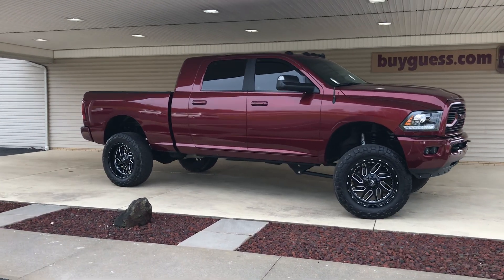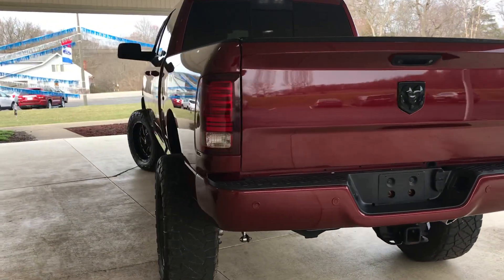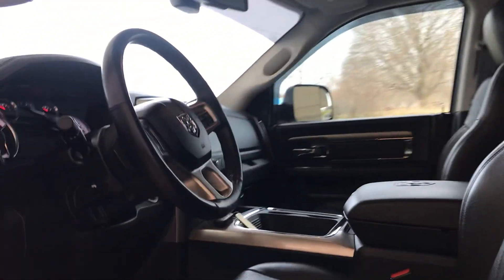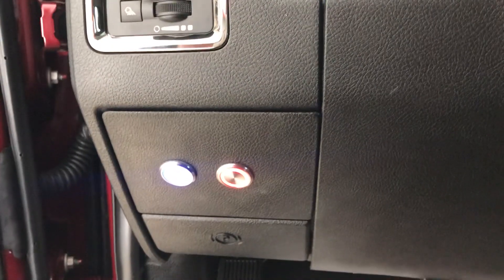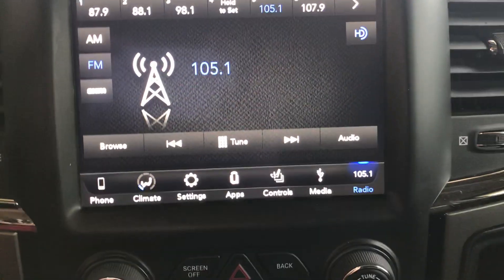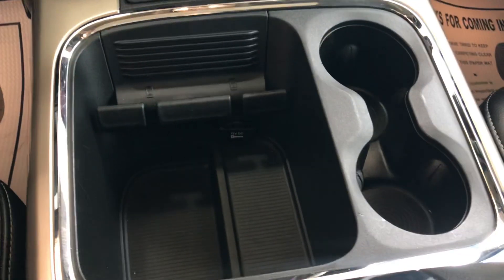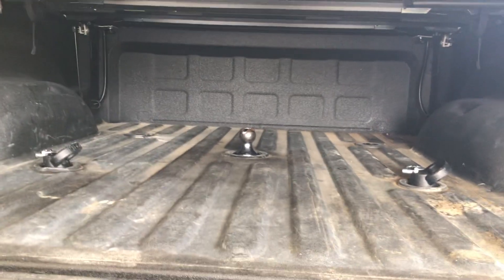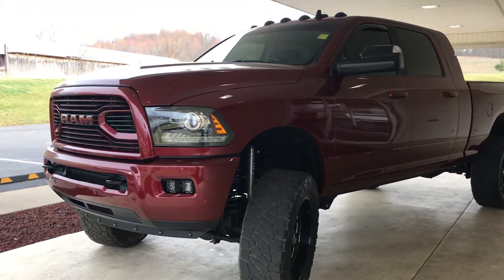G23232A 2018 Ram 2500 Laramie